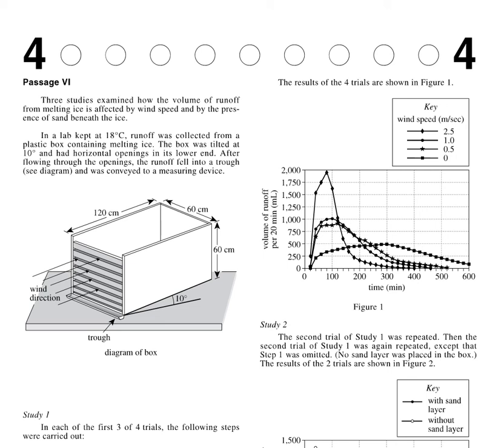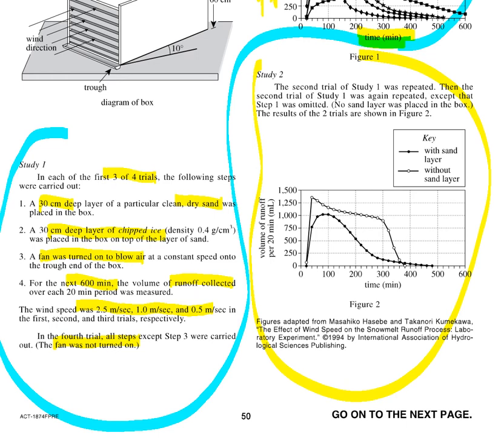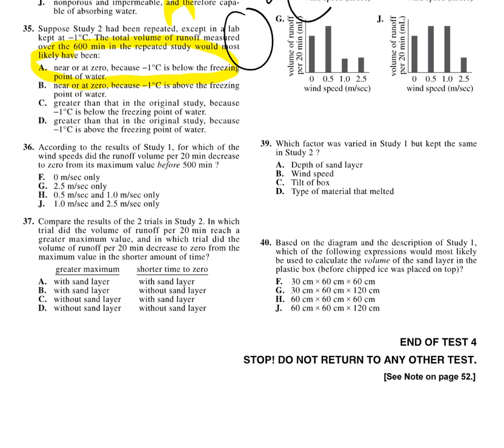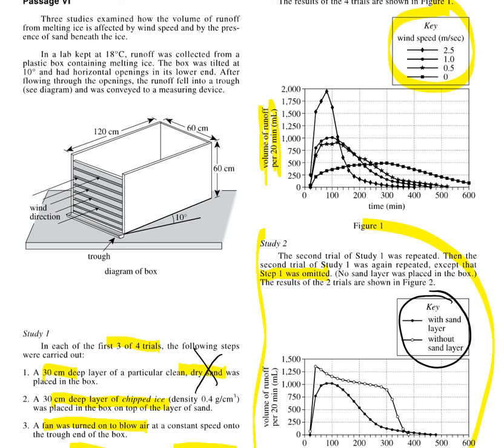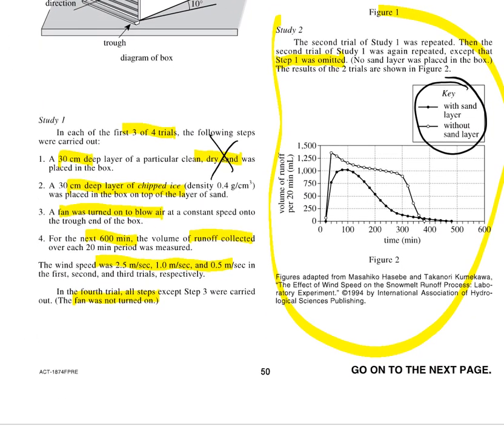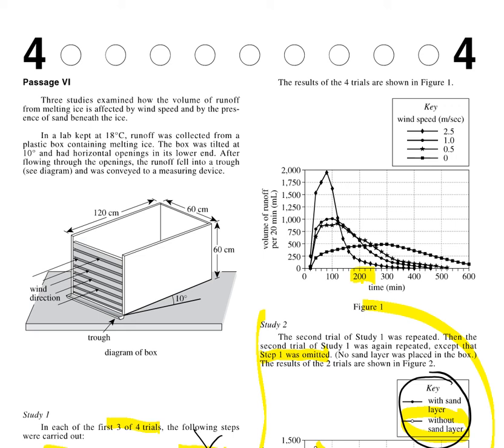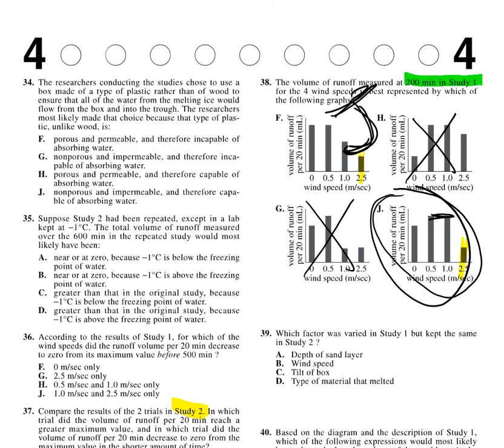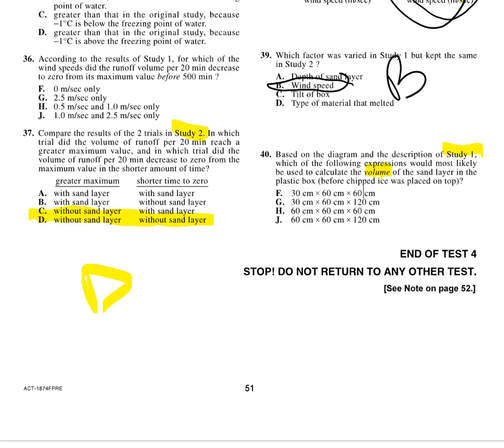ACT Science Passage 6